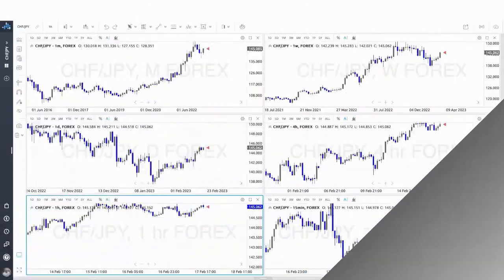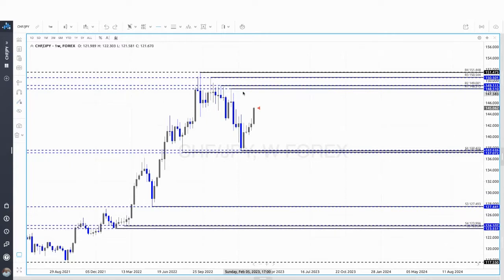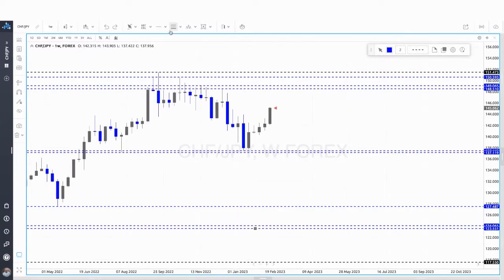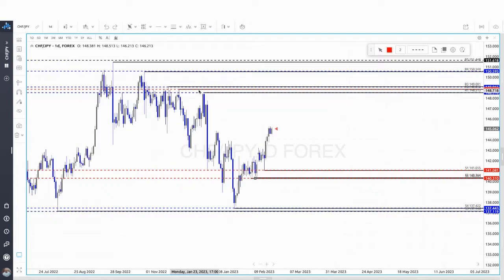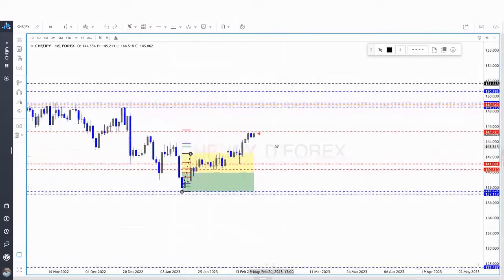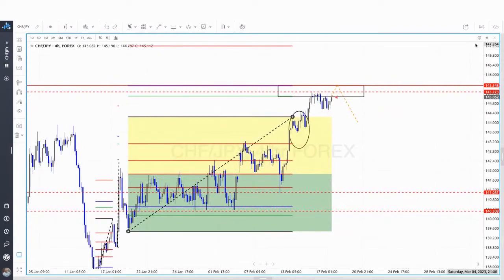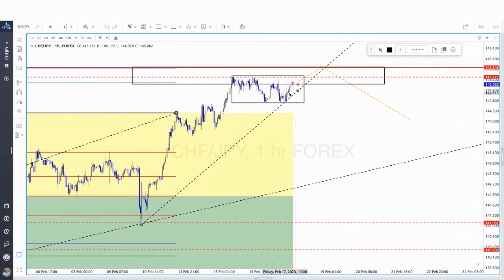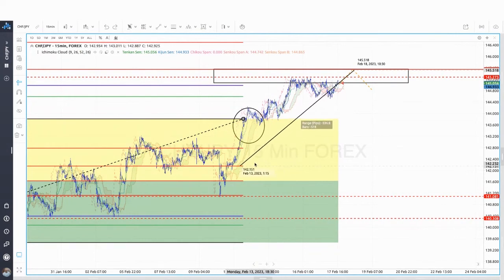CHFJPY Trading Strategy: Make Profits Today with this Step-by-Step Forex Guide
Unlock the power of CHFJPY trading with this step-by-step forex guide! In this video, we'll reveal a proven trading strategy that can help you make profits quickly and easily.

This strategy is designed to take advantage of market movements and maximize your returns, whether you're a beginner or an experienced trader. You'll learn key technical indicators, entry and exit strategies, and risk management techniques that can help you make informed decisions and avoid costly mistakes.

But that's not all! You'll also get exclusive access to real-world examples and case studies that demonstrate how this strategy works in practice, so you can feel confident putting it into action.

So if you're looking to take your trading to the next level and unlock the potential of CHFJPY, this video is a must-watch. Hit the play button now and start making profits today!

Join us on YouTube Live every weekday from 6:30am to 7:30am EST & 9:00pm- 10:00pm EST to trade FOREX, CRYPTO, COMMODITIES, S&P500, US30.